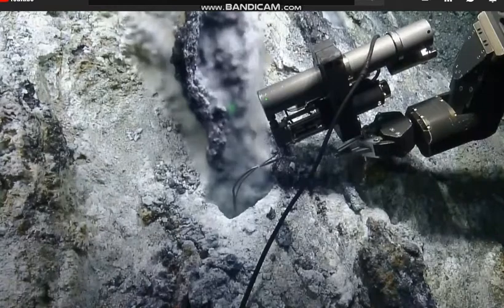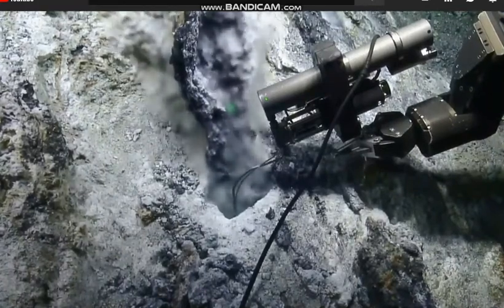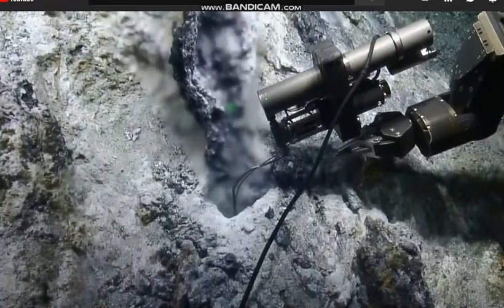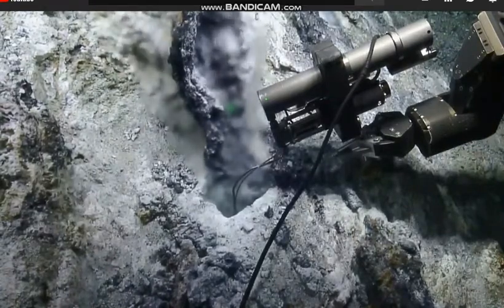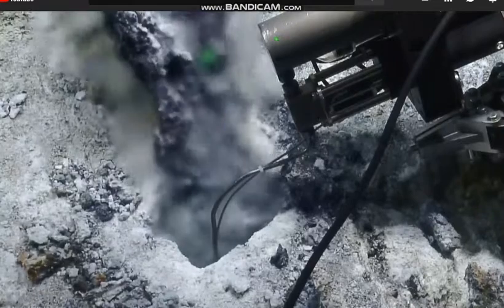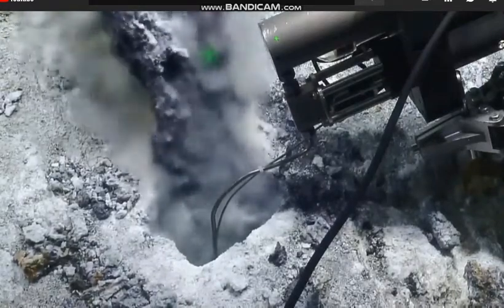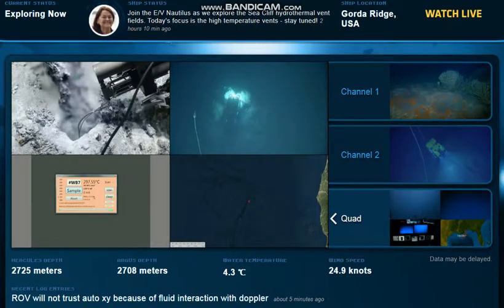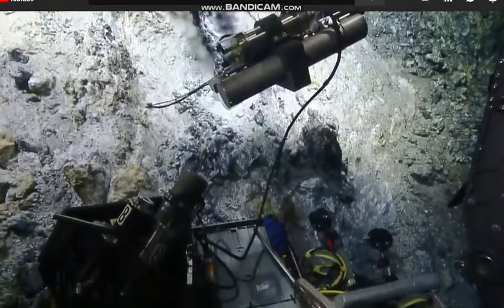Gorda Ridge igt sample 566 6 ° F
NautilusLive -E/V Nautilus is exploring the Sea Cliff hydrothermal vent fields. Today's focus is the high temperature vents.